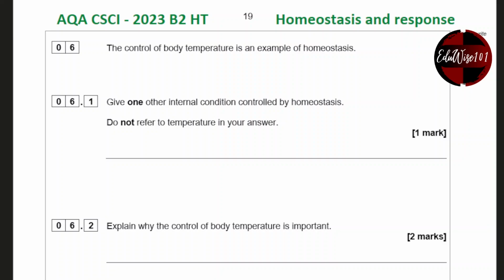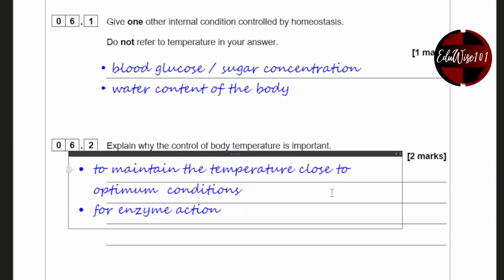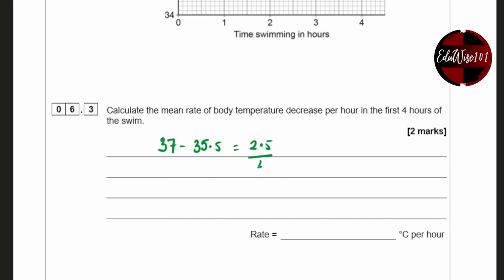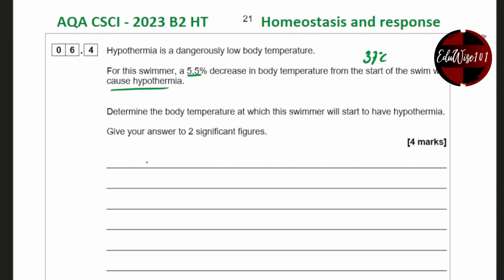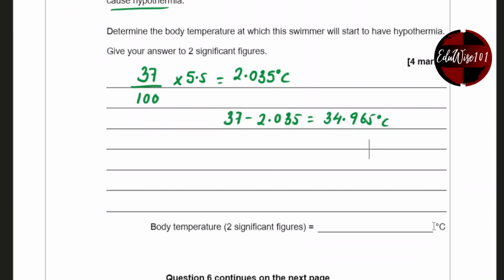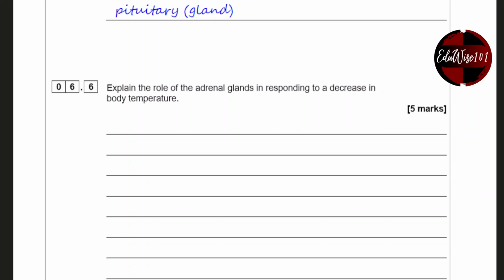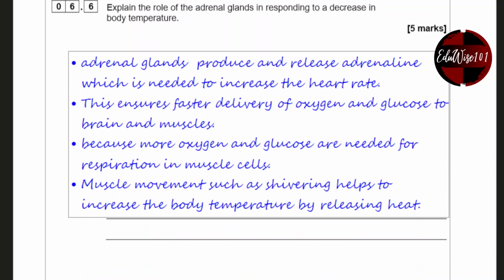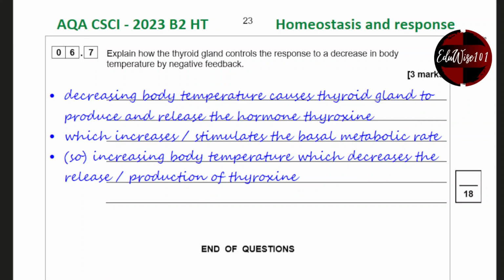AQA GCSE (2023) Combined Science Biology - Paper 2: Q6 Higher Tier Past paper Questions Homoeostasis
In this video I am going through the AQA 2023 GCSE Combined Science Biology Paper 2 Higher Tier - Question 6.

This question is on the topic of Homeostasis and Response. IVF

This is suitable for students sitting the higher level in separate Biology paper or the combined / trilogy science exam. It is also useful for those sitting other examination boards such as OCR IGCSE EDEXCEL as well. Suitable for Levels up to 5.